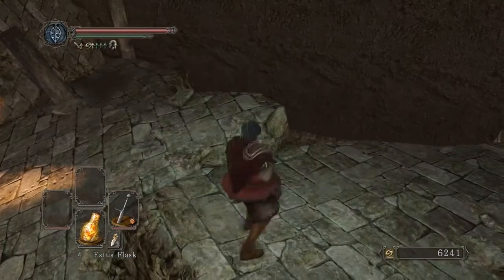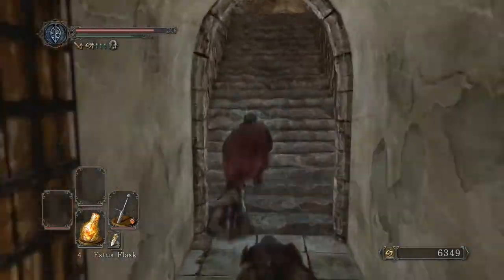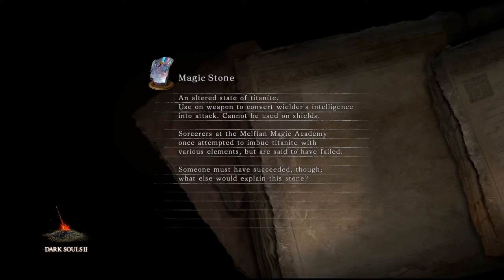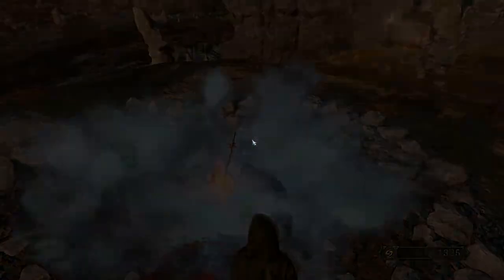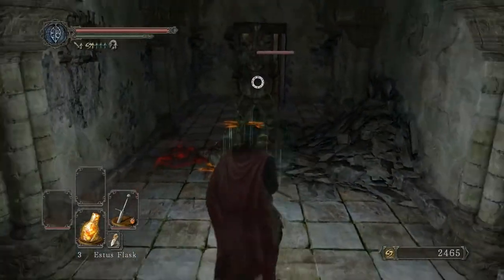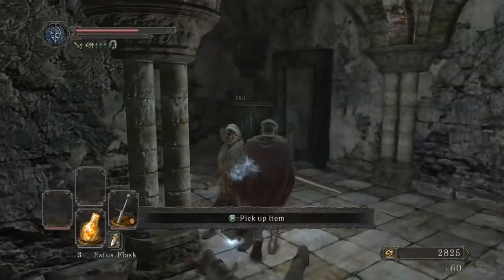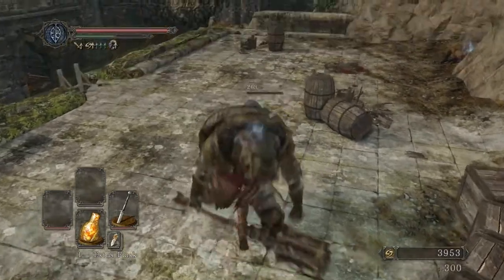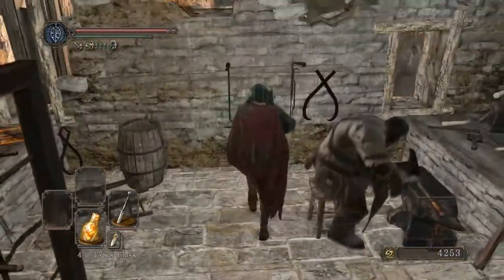Let's Play Dark Souls 2 - Part 7: Soldier's Rest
We cap off the session with an optional area of the Forest, and TV's Frank goes back to take care of the ogres in things betwixt and gets GLORIOUS TREASURE.